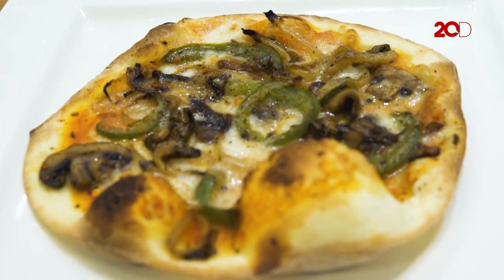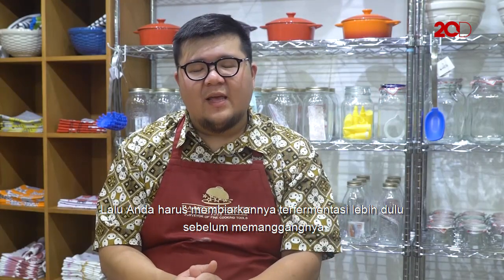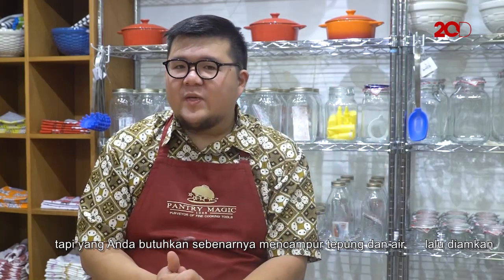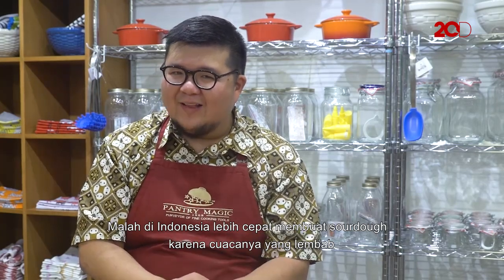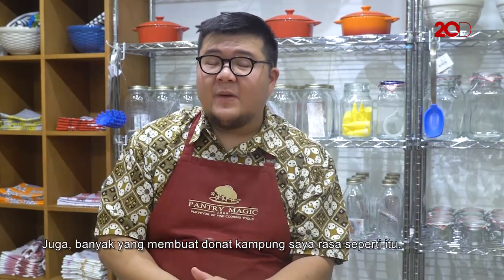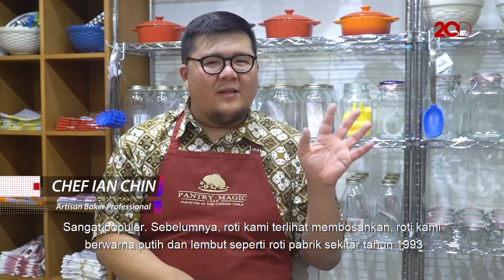Si Asam Lembut Sourdough yang Jadi Incaran Banyak Orang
Pencinta roti wajib tahu bagaimana roti sourdough dibuat. Tak hanya empuk enak, roti sourdough memang lebih menyehatkan dan mudah dicerna.

Ayo tonton dan share detik ini juga!